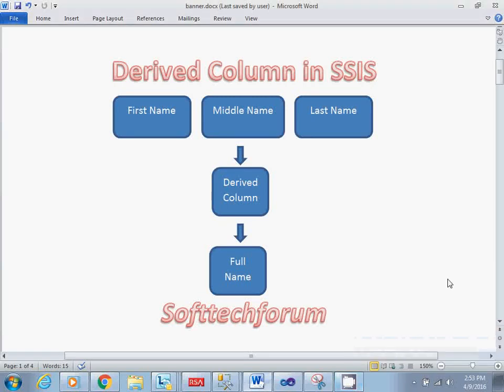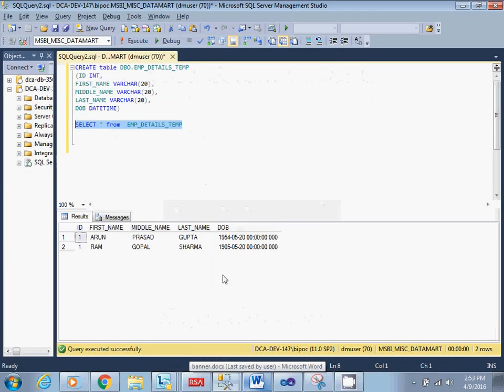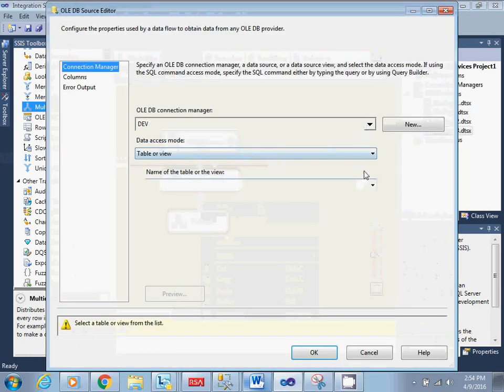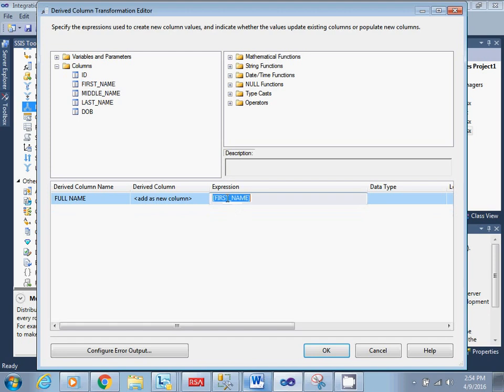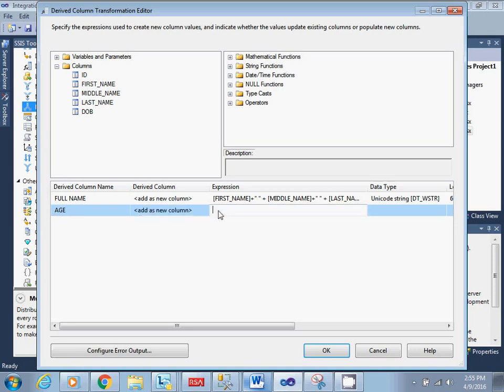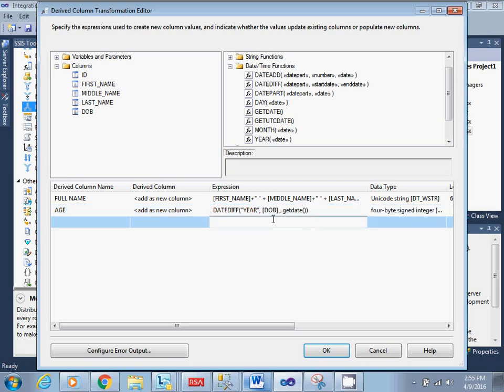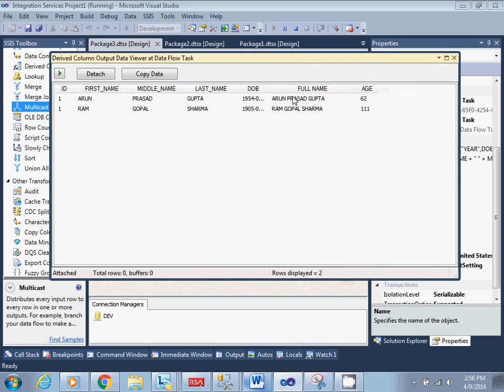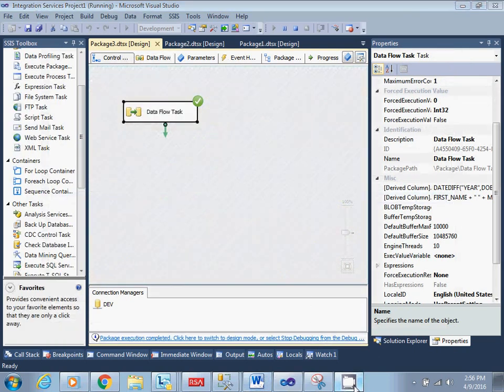Derived Column Transformation in SSIS | SQL Server 2012 - Derived Coulmn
This tutorial will show you how to use derived column in SSIS SQL Server 2012